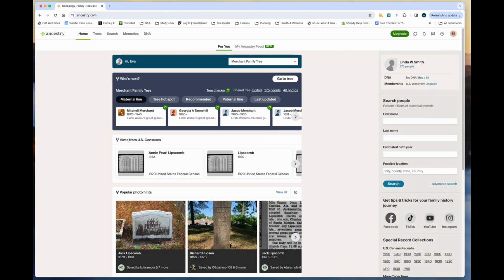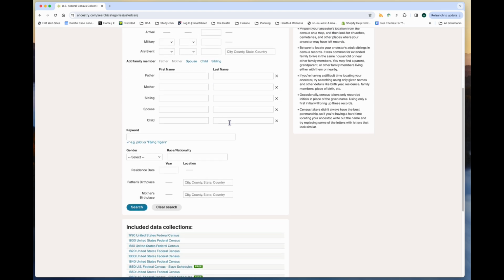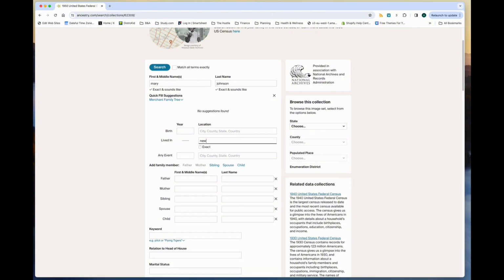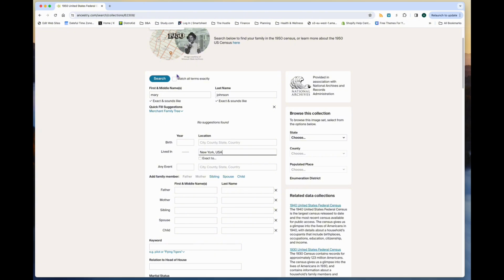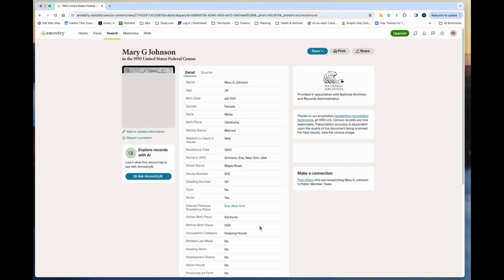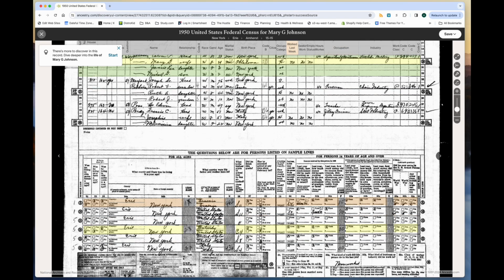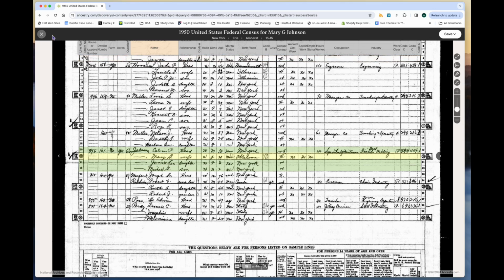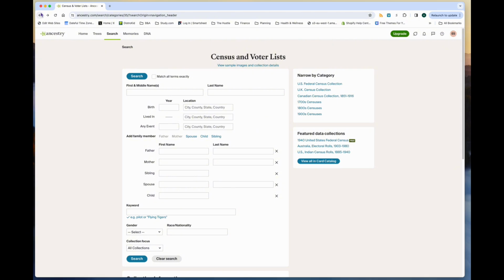Tutorial: Census Research Overview - Uncovering Your Ancestry Roots